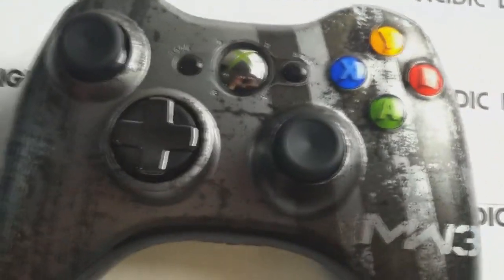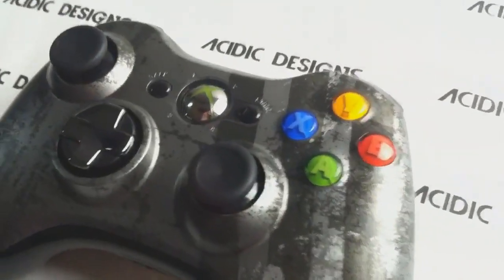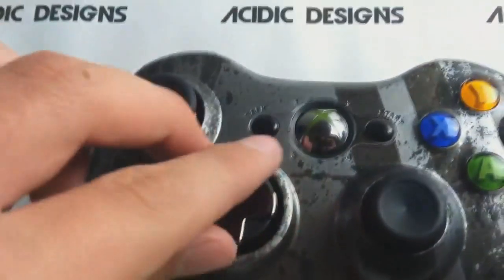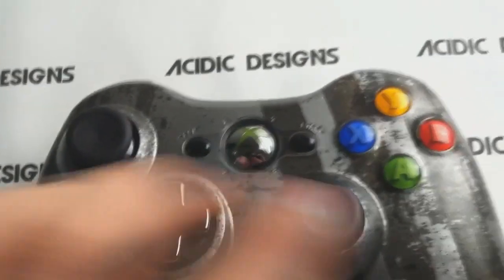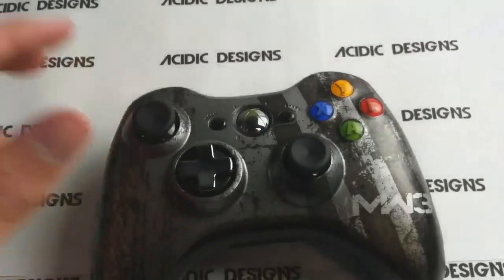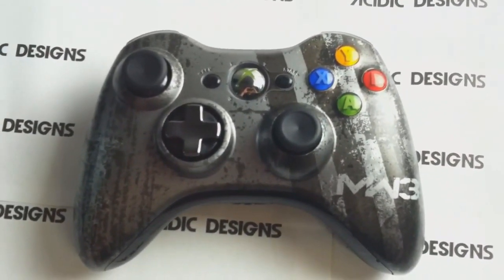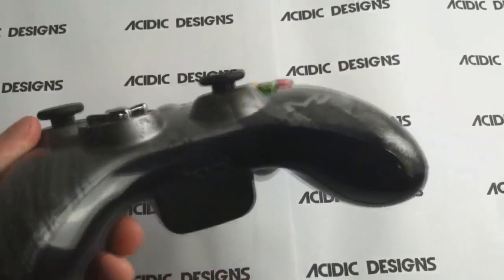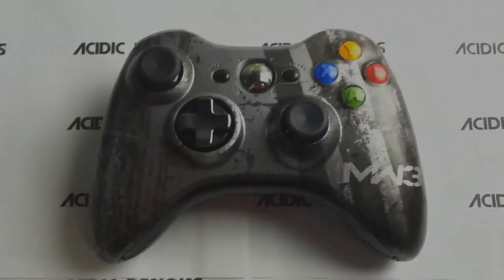Modded MW3 Custom XBOX 360 Controller